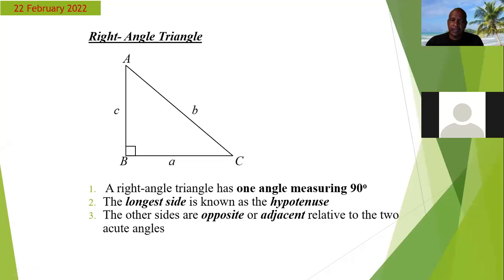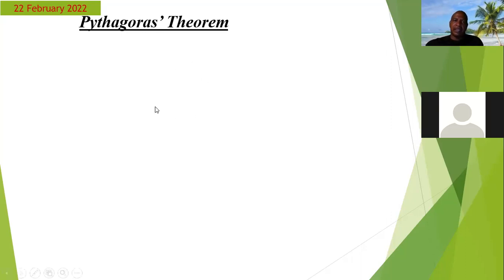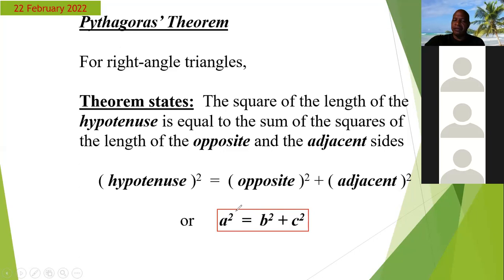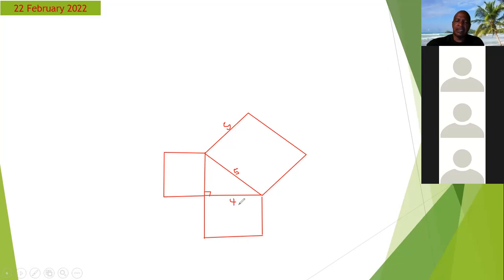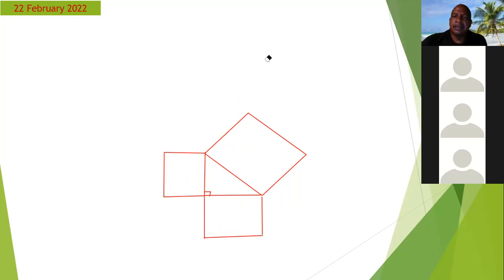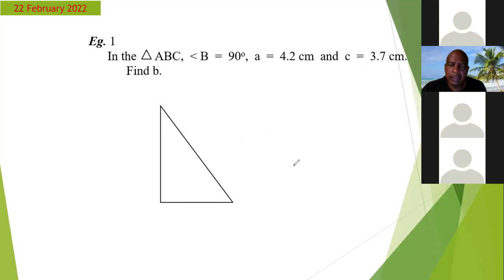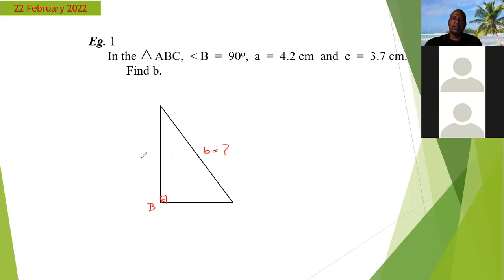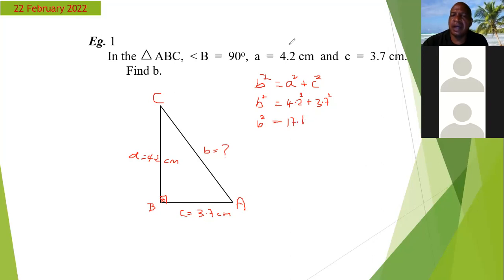CSEC Math Triangle Pythagoras' Theorem 1